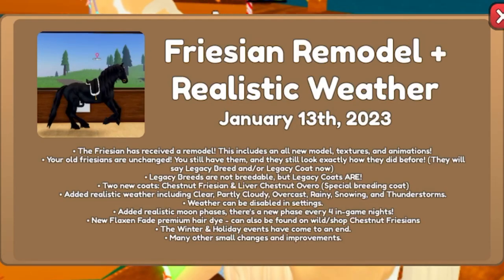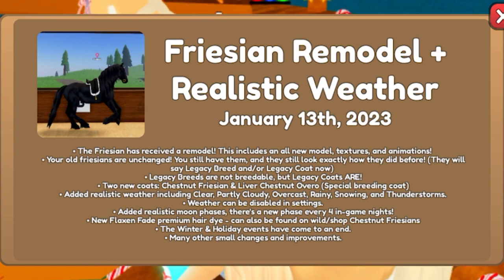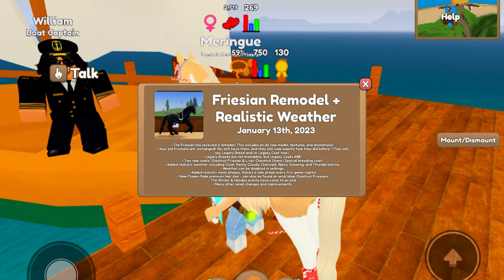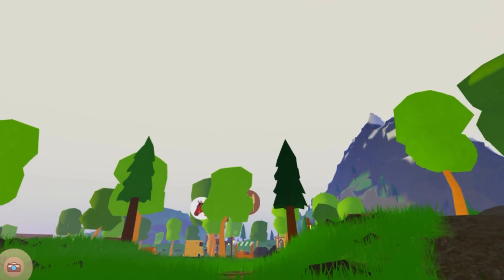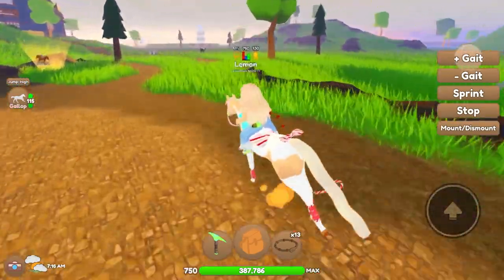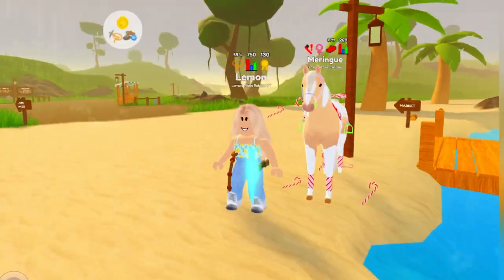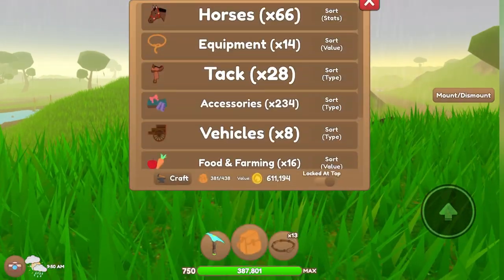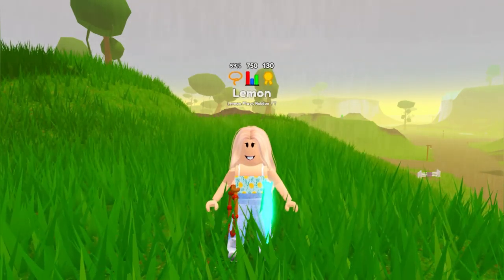*WEATHER UPDATE OUT NOW!* Moon Phases, Weather Cycle, and More! 🌧️🌤️ | Wild Horse Islands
Hey berries, it’s Lemon here! In this video I show the new weather update that just released in Wild Horse Islands! There is a bunch to explore, and I absolutely love this new feature!